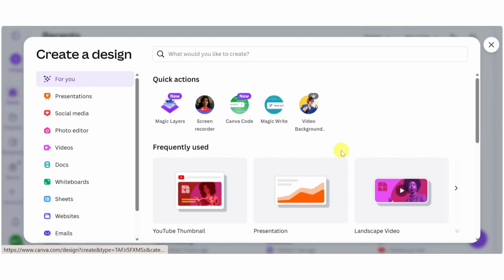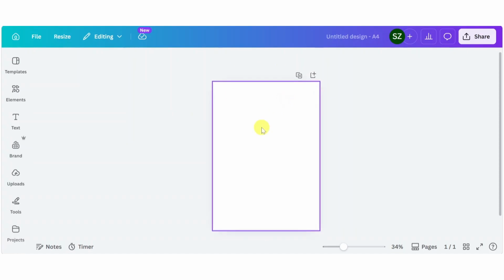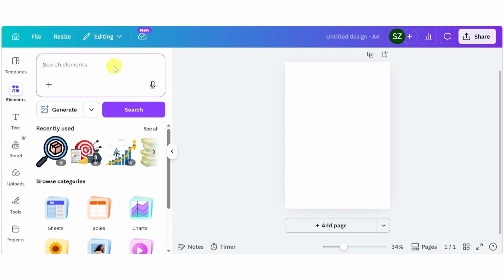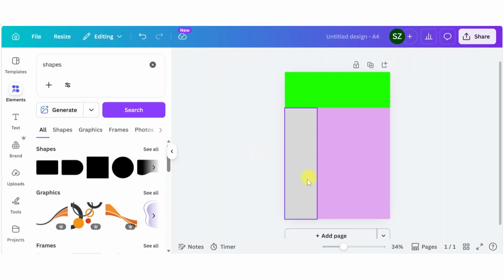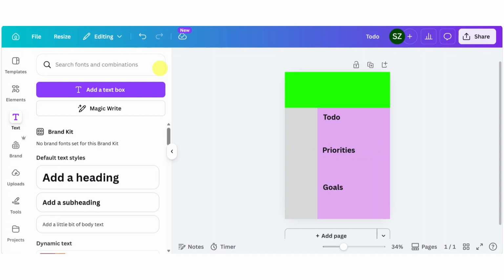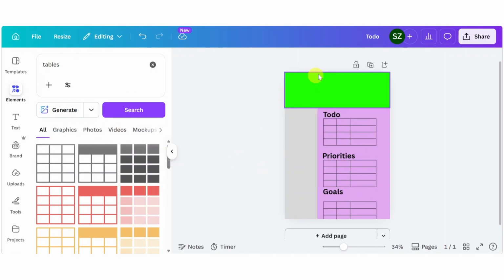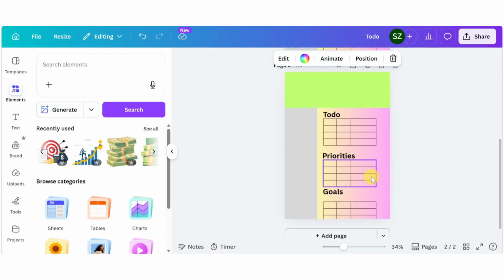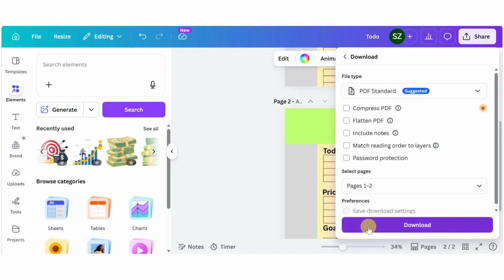How To Create a Planner on Canva (Quick Guide)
Welcome to this video! Today we'll guide you on "how to make a planner in canva". This "canva tutorial" shows you "how to make a planner" effectively, offering some great "planner ideas". Learn some "planning tips" to create your own "custom planner" for a more organized approach. 🚀